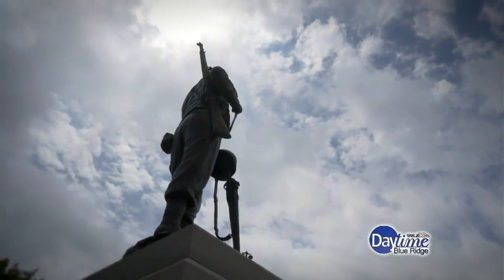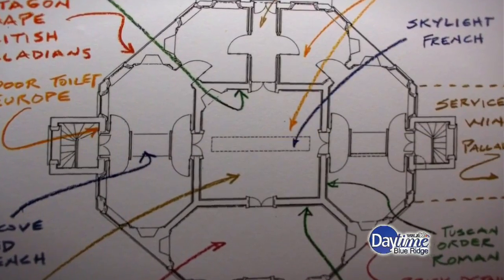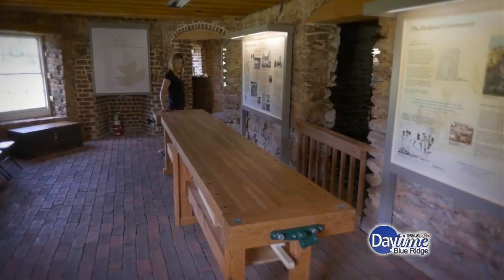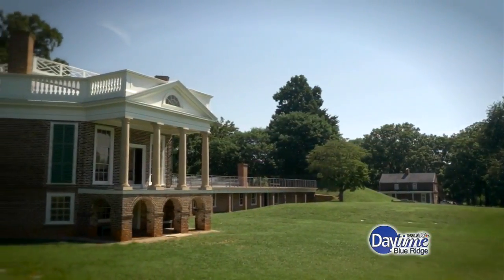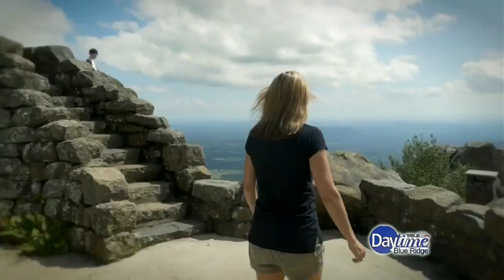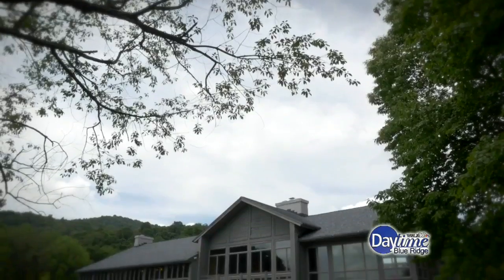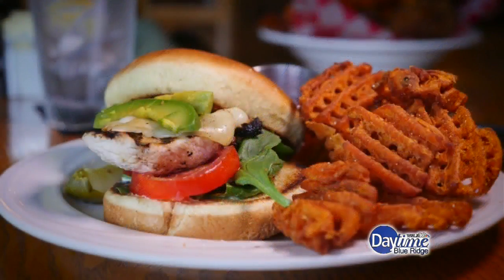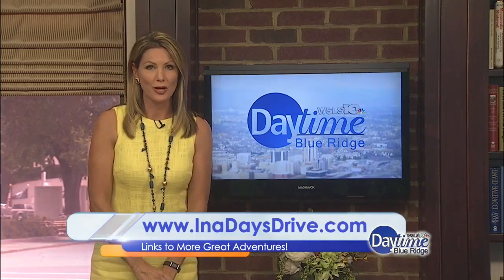In a Day's Drive Bedford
Come discover all the wonderful things to do in beautiful Bedford County, Virginia.